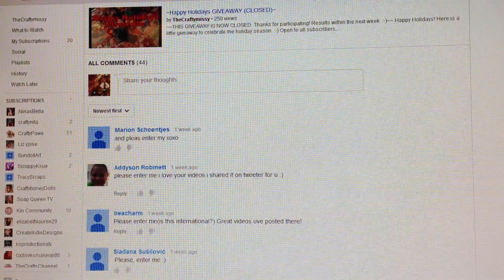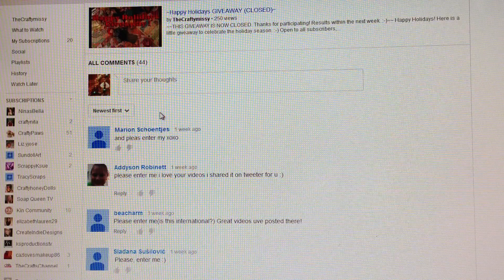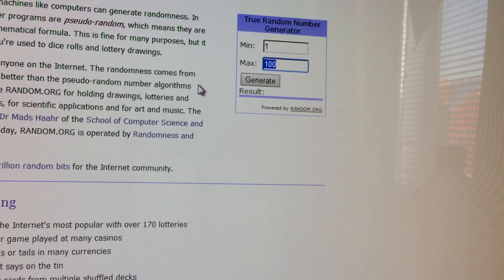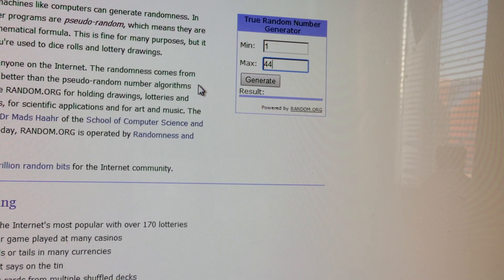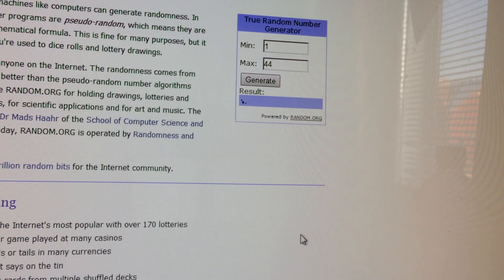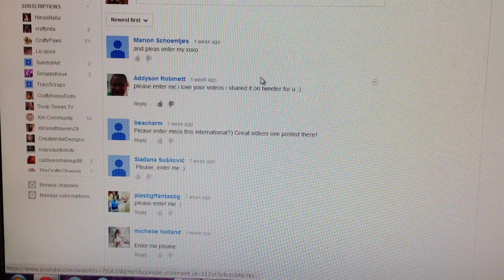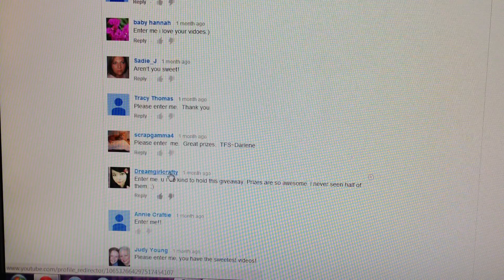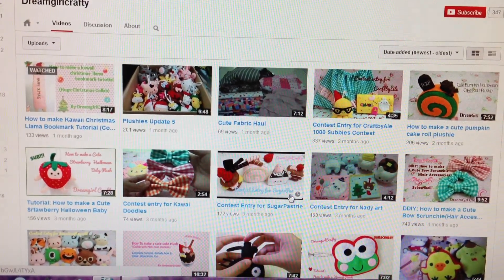~Happy Holidays Giveaway Winner!~